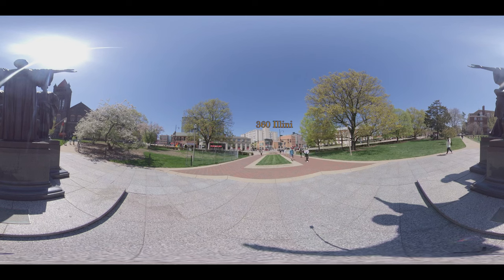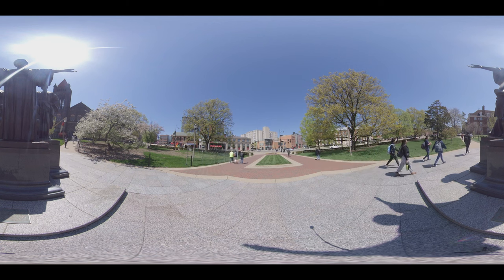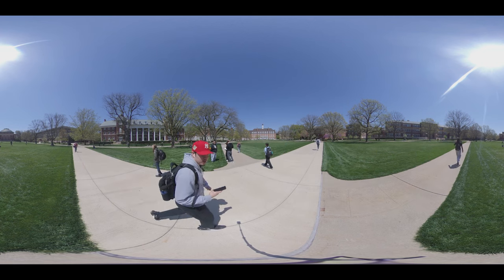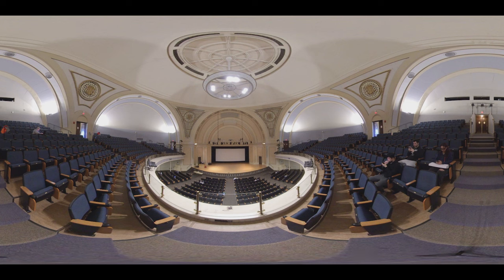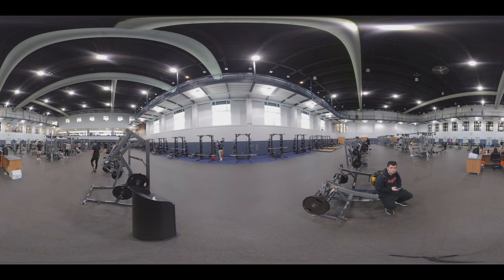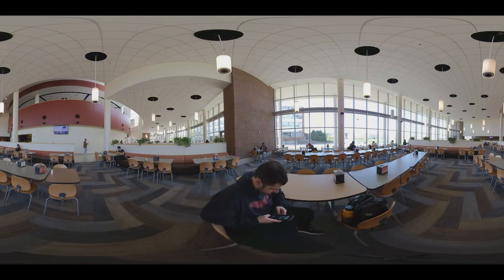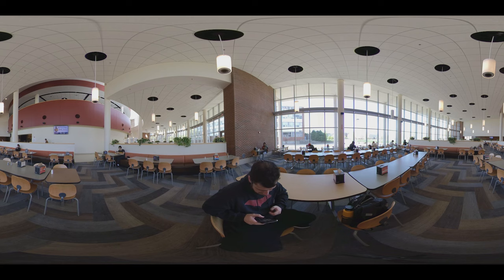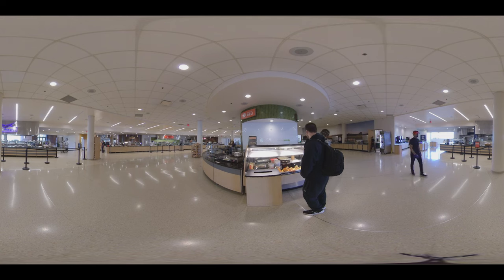360 Illini (campus walkthrough)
The students from JOUR-430 created a 360 degree walkthrough of the University of Illinois Urbana-Champaign campus.